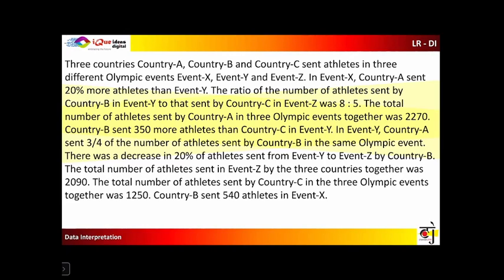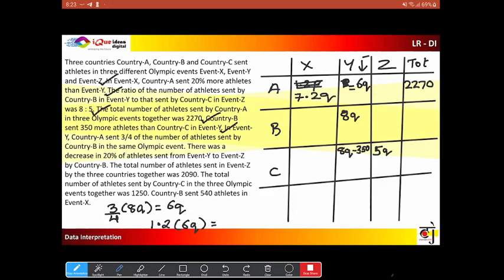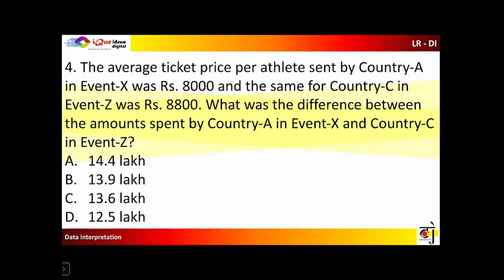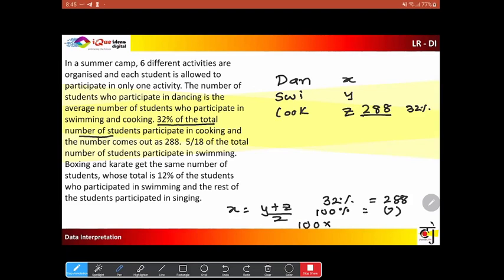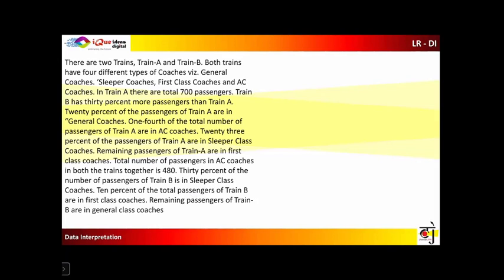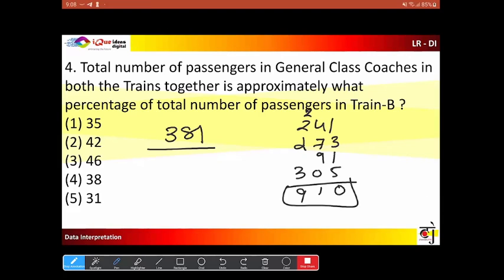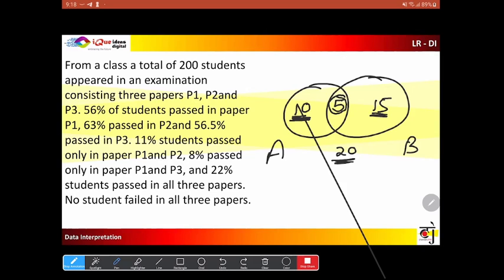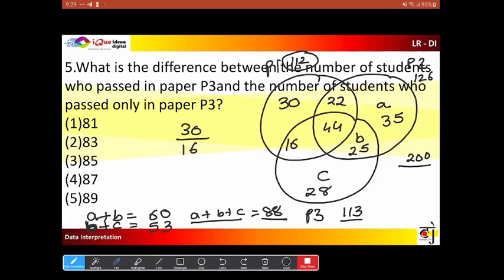Data Interpretation (Caselets) 1